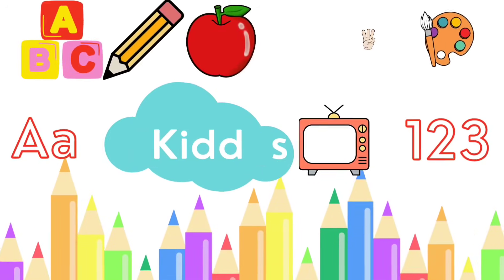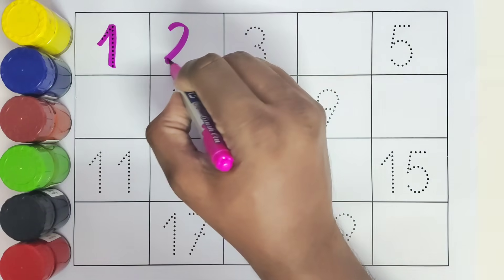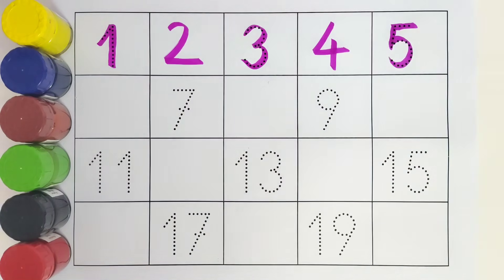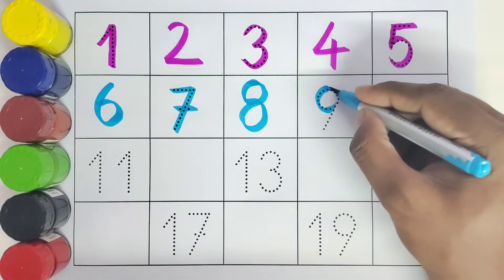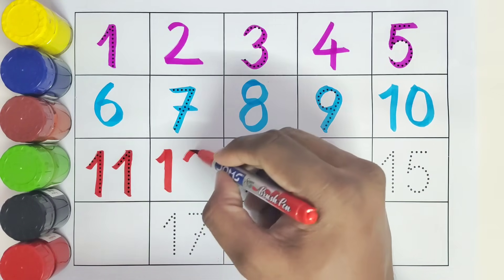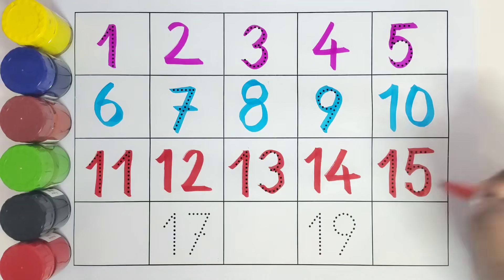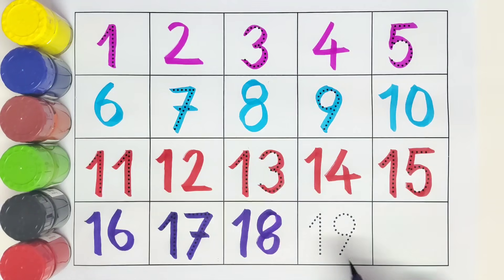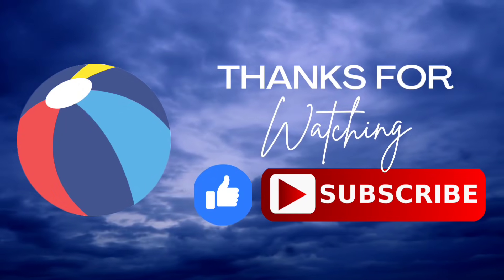Numbers 1 to 20 | Kids Count Numbers 1-20 | Toddler & Preschool Educational Video